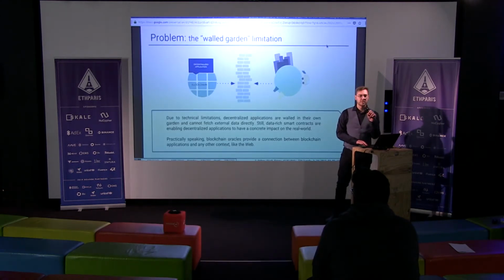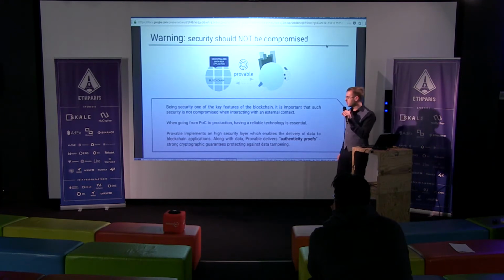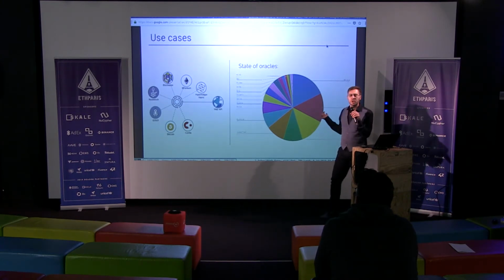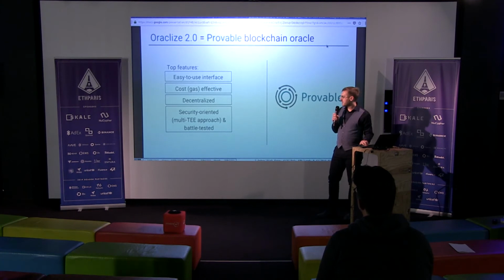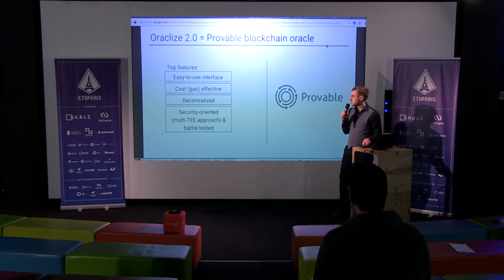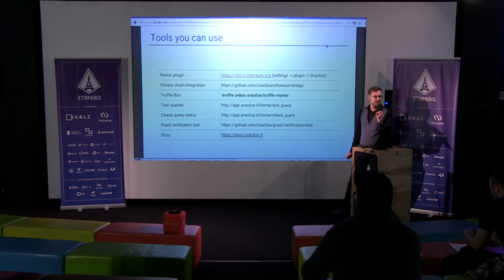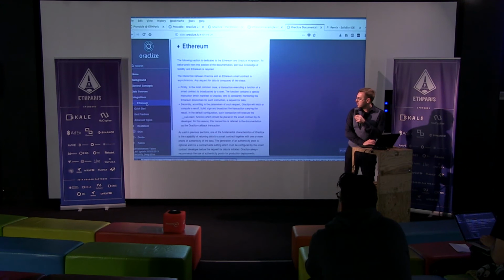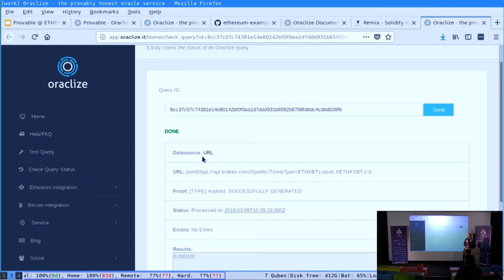ETHParis: Oraclize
ETHParis workshop: "Oraclize 2.0: frictionless connection to external data."

March 9, 2019 at 42, the coding school in Paris, France."